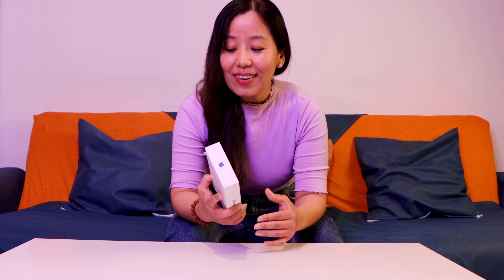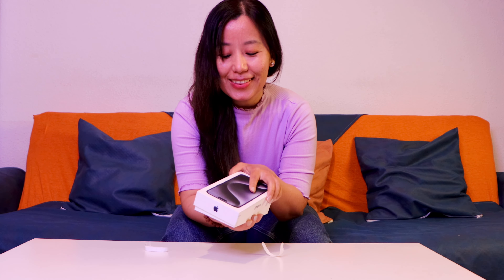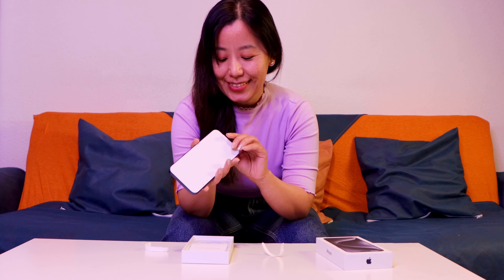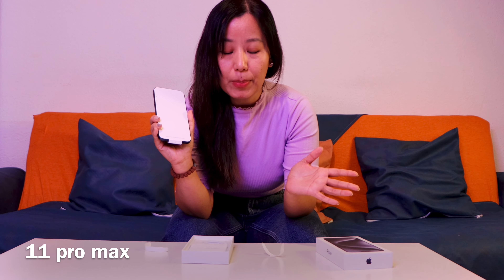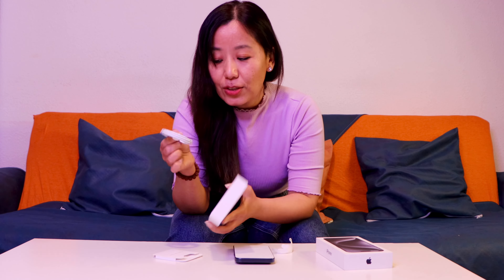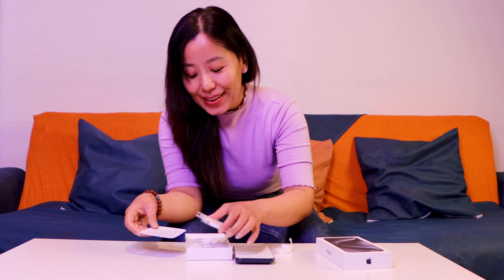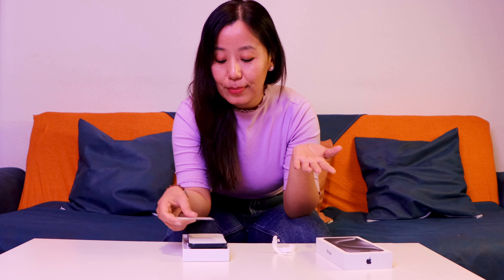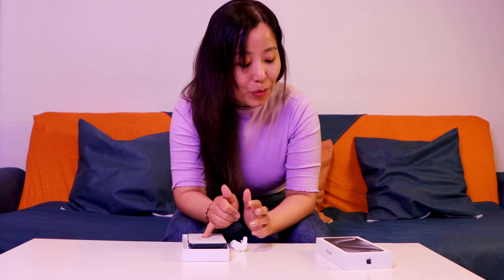iPhone 15 PRO Max UNBOXING but Waiting for iPhone 16 😳@aryaqueen007 Tibetan Vlogger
iPhone 15 Pro Max Unboxing. Why I choose iPhone over any other Phones or Cameras ?

I shoot most of my videos from iPhone then camera. Because it is easy to use & edit.

About me : I am Arya, originally a Tibetan based in Switzerland . You will see in my videos FOOD RECIPES, UNBOXING , TRAVELING , BEAUTY & My LIFE JOURNEY.  I love NATURE & my main FOCUSES is on having a HEALTHY & HAPPY LIFESTYLE. Hope you enjoy my VIDEOS .

This entire video is shot from Canon 90D

iPhone 15 pro max vs GoPro 11 or 12